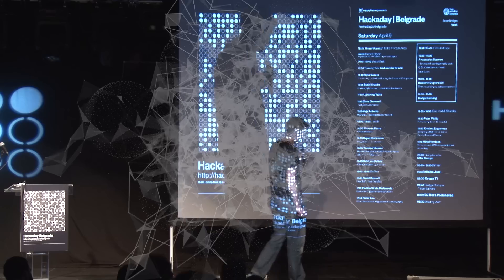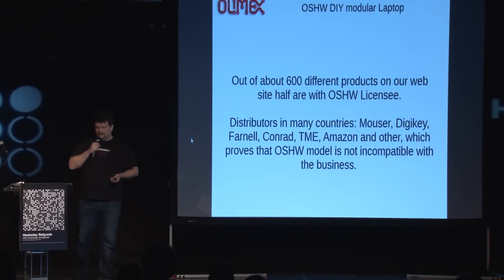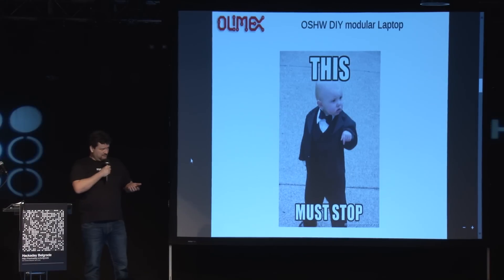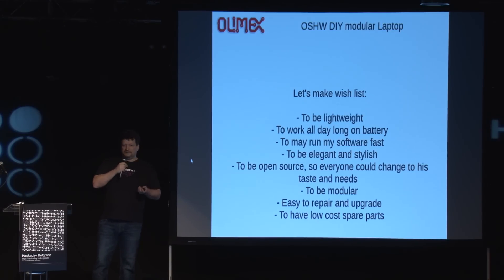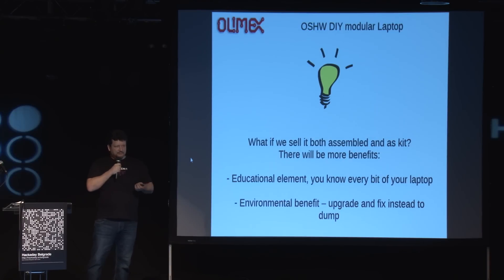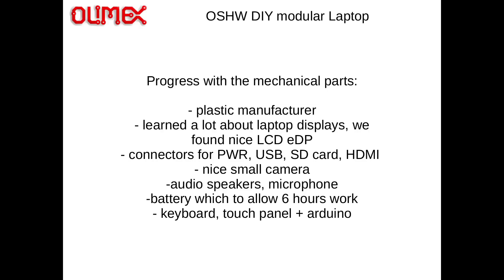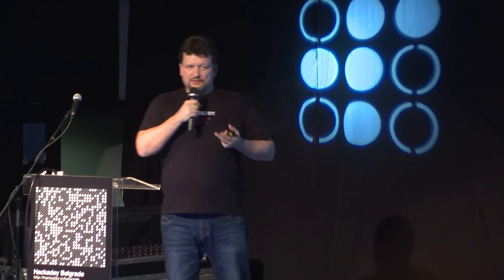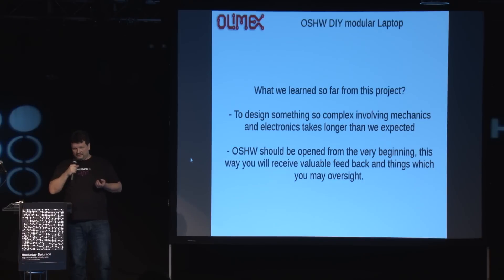Developing an Open Source Laptop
Tsvetan Usunov founded Olimex, and runs the company with the ideal of making development itself an open process. His philosophy is that being open from the start of development pulls in your most dedicated customer base to help guide development, avoid pitfalls, and ensure that the best features make it to the final product. On of his most recent and more ambitious projects is to develop a completely open source laptop. This is the topic of the talk he presented at the Hackaday | Belgrade conference.